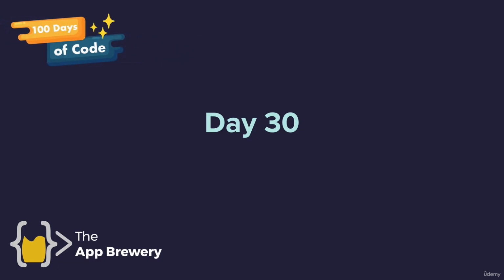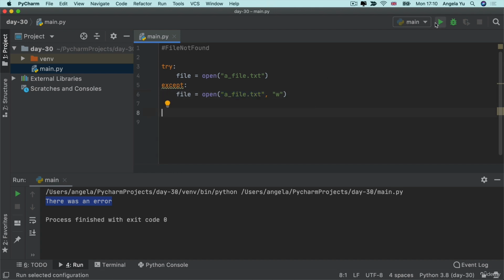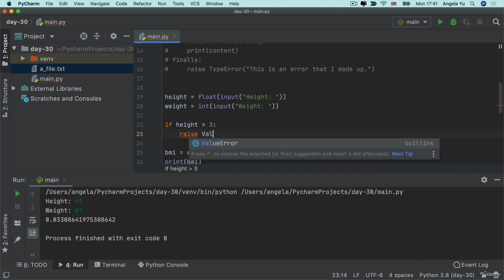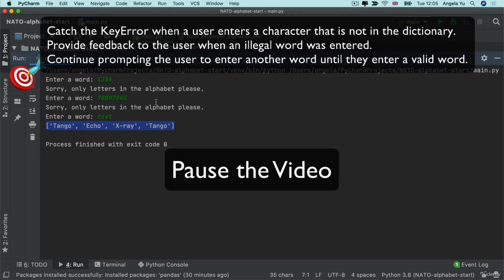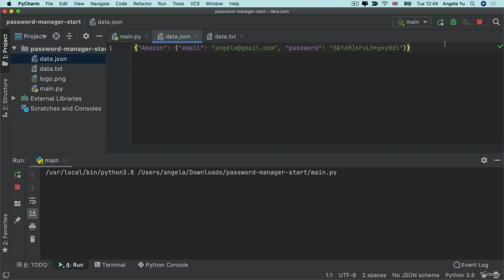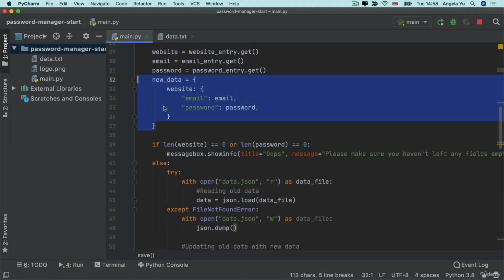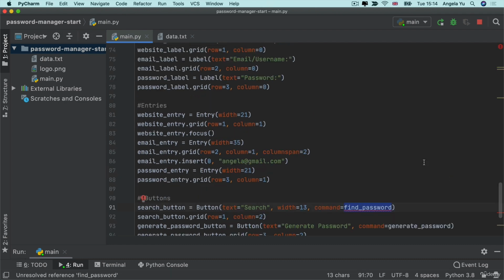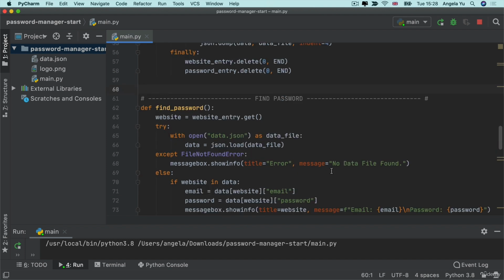Day 30 - Intermediate - Errors, Exceptions and JSON Data_ Improving the Password